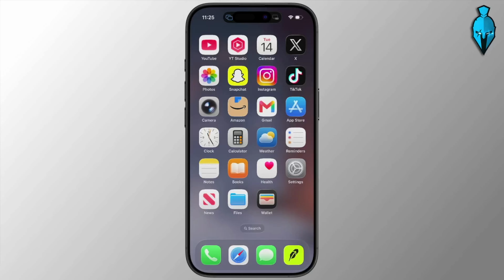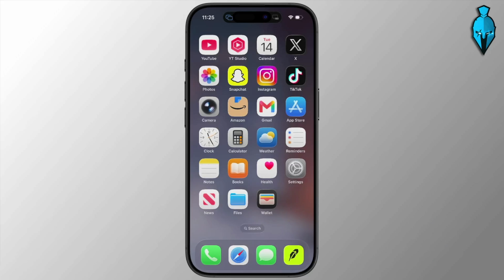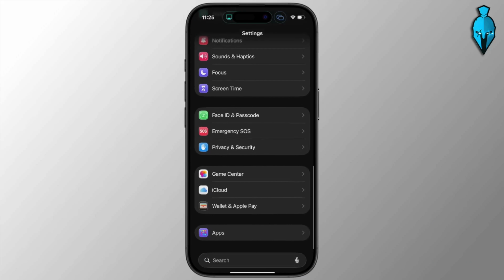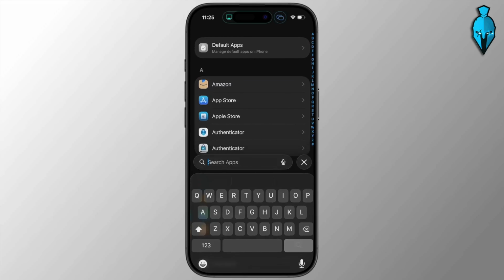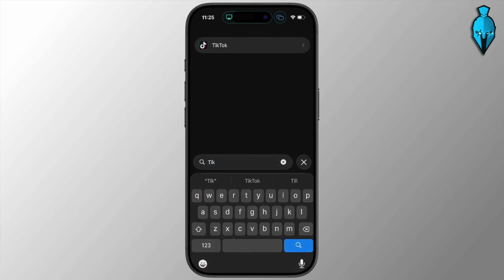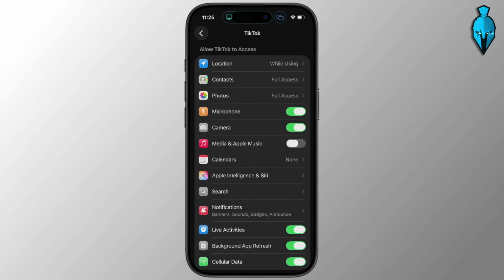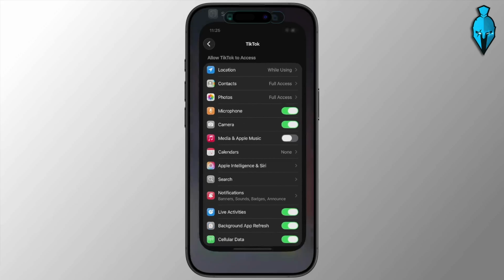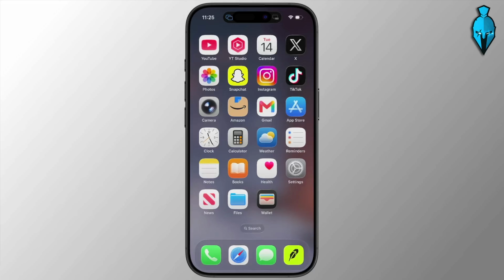Fix iPhone Not Allowing Camera Access To Apps - Full Guide